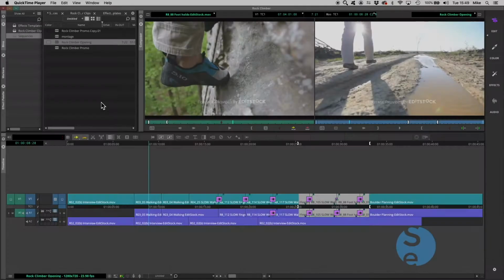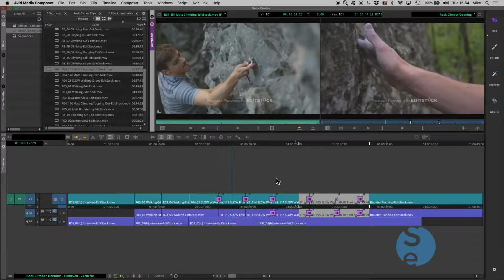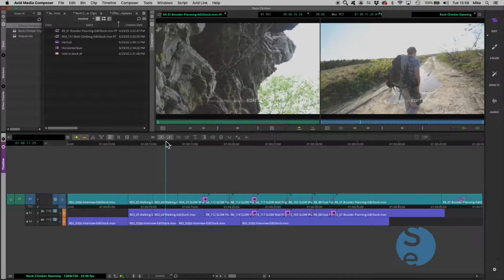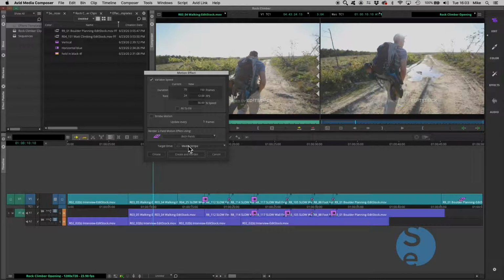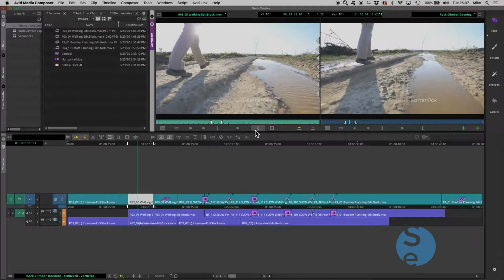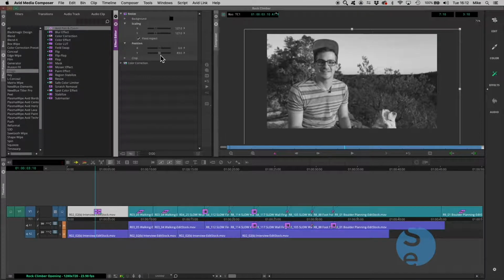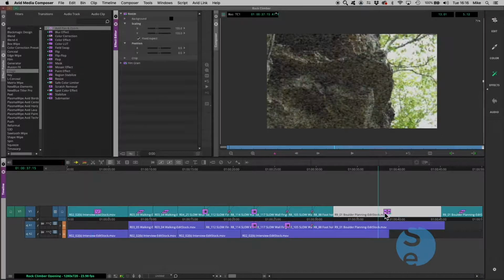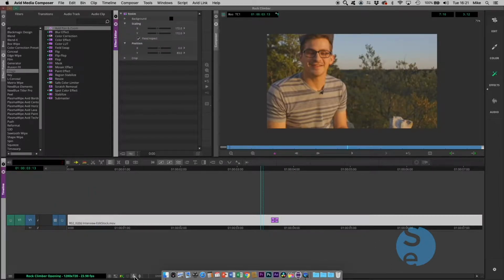Media Composer Fundamentals I MC101 - Tutorial 2.2 Nesting Effects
Watch as Mike takes you through the steps to Creating Slomos and Nesting Effects to your Media Composer project.

Mike is one of our Post Production Training Professionals with over 20 years experience in working in the Post Production industry, from the BBC through to a freelancer career editing in numerous Soho Post houses.

Learn more, from our Avid Certified Media Composer Fundamentals I Pro Video Tutorial Training Series, each available for just £19, or the complete series is Only £119.